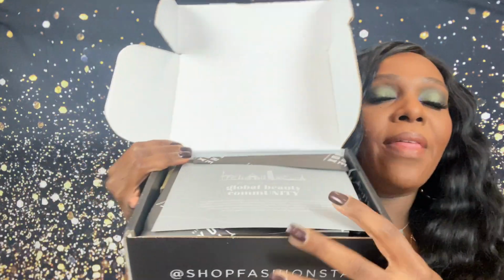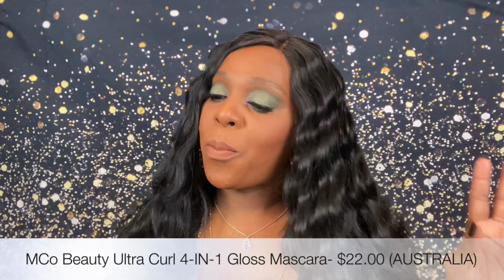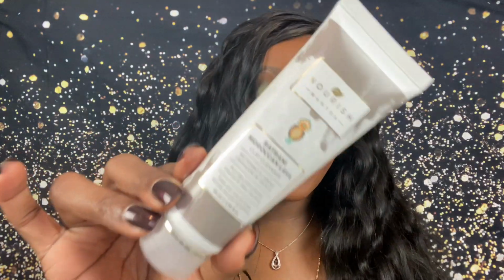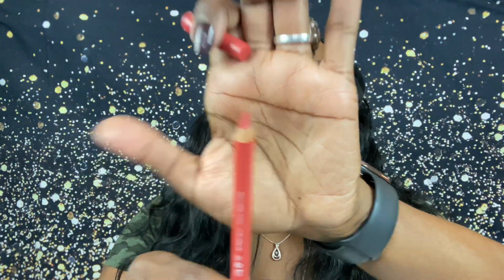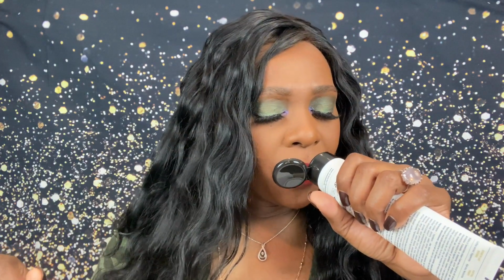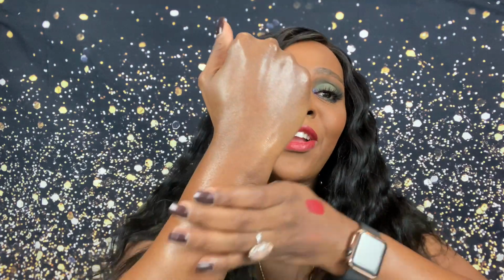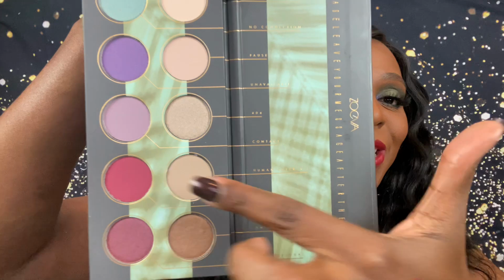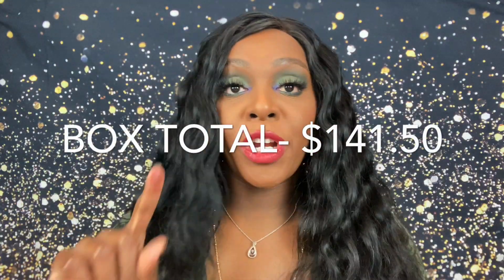September 2020: The Box Unboxing!| Holy Moly I’m Speechless! 😶 |TonyaNicole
HAPPY Friday my BombAssSubscriberSquad! Ladies and gentlemen we are unboxing The Box from Fashionsta!!! I must say I think this month’s box was sooo Bomb!!! Give this video a thumbs up 👍🏾 if you enjoyed it. I love seeing new faces daily!! I post every Monday Wednesday and Friday 8am CST! Love you all xoxo TonyaNicole 💋

Wanna write to me:
TonyaNicole